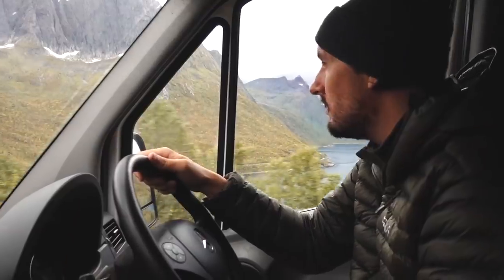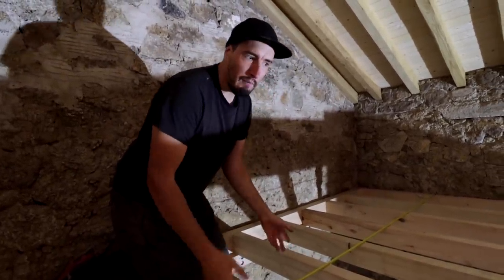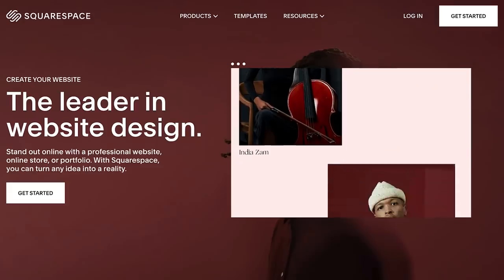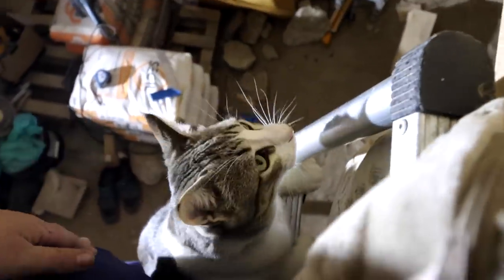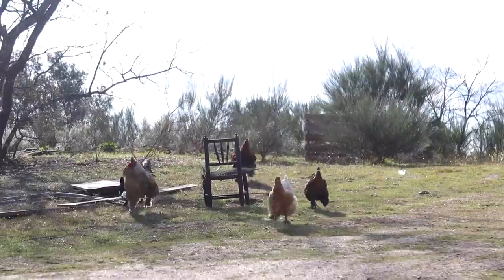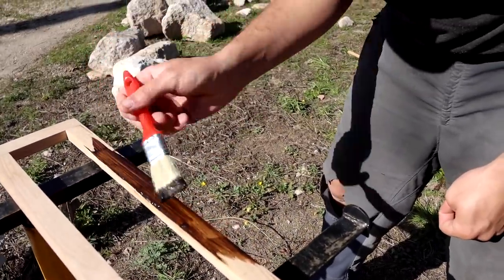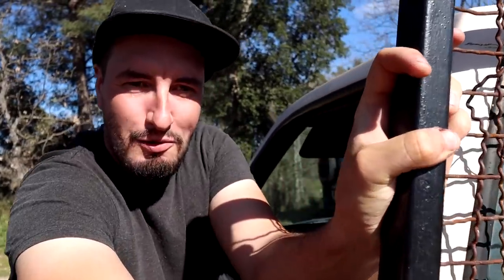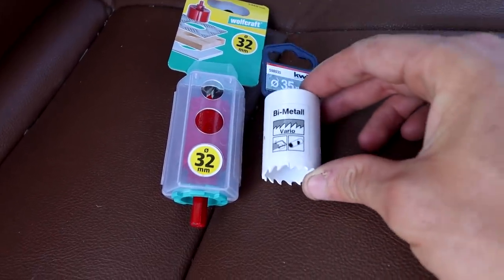THIS ISN’T GOING TO WORK! Renovating an Abandoned Barn in Portugal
Access to our mezzanine is the main priority today as before we fasten down the floor joists we need to figure out which ones to cut down for our hatch...

🎵Enjoyed the music in this video? Download our playlist for free from Music Bed

Theo and Bee gave up their busy city lifestyles in 2014 to explore alternative living, and have lived in vans and boats since then without looking back! Along with their cat Ginjey Bear they are driving around the world in their self-converted Sprinter Van 🗺